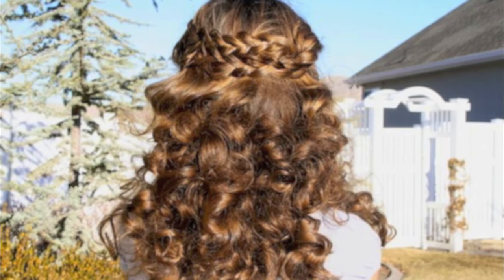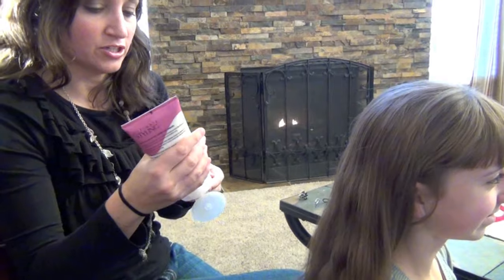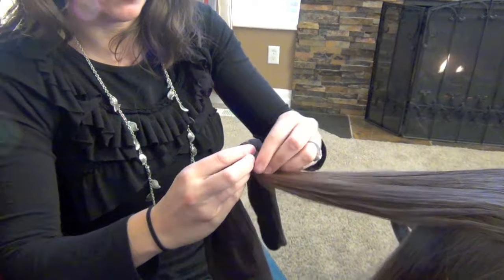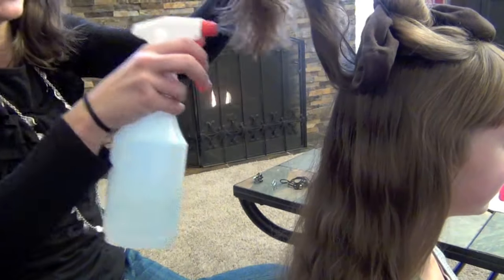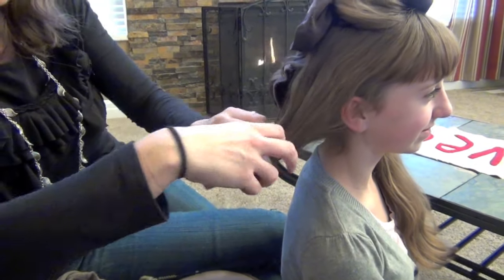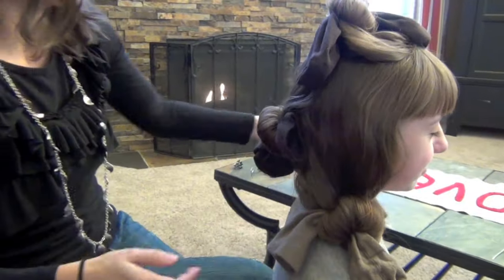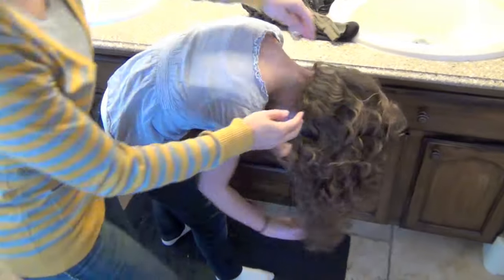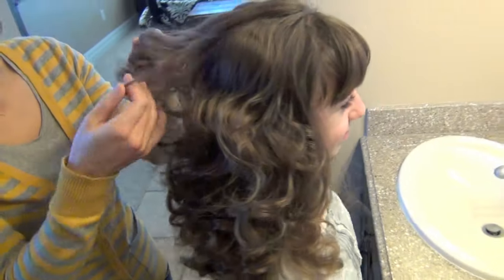Sock Curls | No Heat Hair Curling | CuteGirlsHairstyles | Disney Style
Try this cool and super easy overnight hair curling technique! Sock curls leave beautiful looking hair without the damage that curling irons might do.

Thank you to CuteGirlsHairstyles for being a part of the Disney network on YouTube.